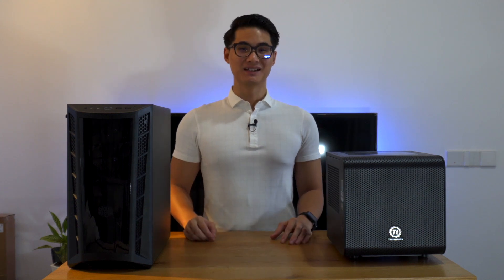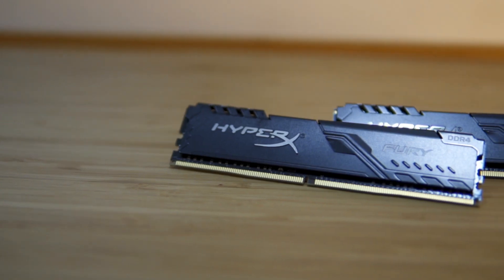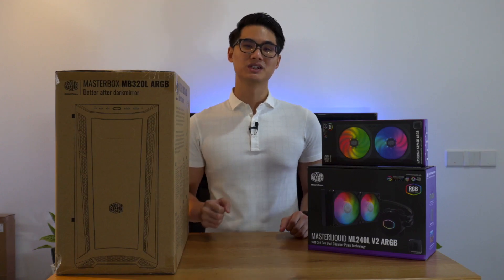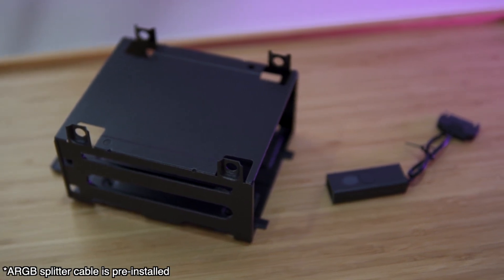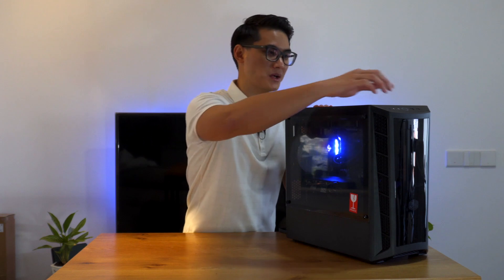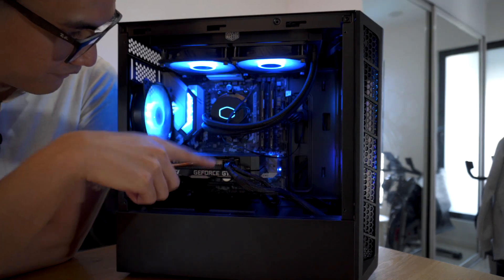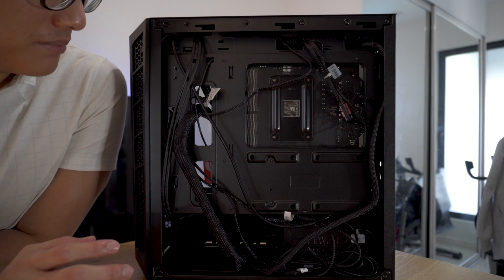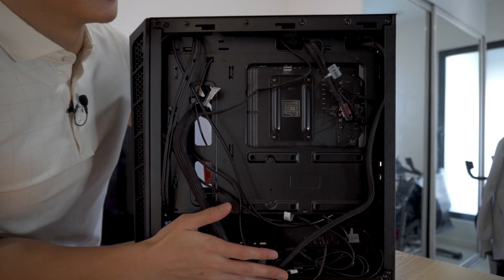Cooler Master PC Upgrade | Masterbox MB320L, Masterliquid ML240L v2 & MasterFan SF240R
I've got an exiting PC upgrade today in collaboration with Cooler Master Malaysia. They've sent over a case, liquid cooler and fan! If you'd like to get any of the products, all the links are below:

1. Cooler Master Case MB320L (Amazon) (Shopee) (Lazada)
2. Cooler Master Liquid Cooler ML240L (Amazon) (Shopee) (Lazada)
3. Cooler Master Fan SF240R (Amazon) (Shopee) (Lazada)

Cameras
1. Sony a7S iii
2. Sony ZV-E10
3. Sony a6400

Lenses
1. Sony PZ 16-35mm F/4 G
2. Tamron 17-28mm F/2.8
3. Samyang 12MM F/2
4. Sigma 16MM F/1.4

2. Rode VideoMic NTG
3. Rode Wireless Go
4. Rode Lavalier Go

Drone
1. DJI Mavic Mini 3 Pro

Accessories
1. DJI RSC2 Gimbal
2. Hohem Travel Tripod
3. Peak Design Tripod

Lighting
1. Aputure 100D
2. Aputure Light Dome SE
3. Aputure MC

Title: Work From Home by Ariff Suffian
Album: GG Beats - Chill
Title: Movement Control Order by Ariff Suffian